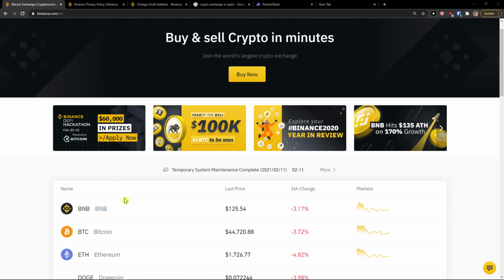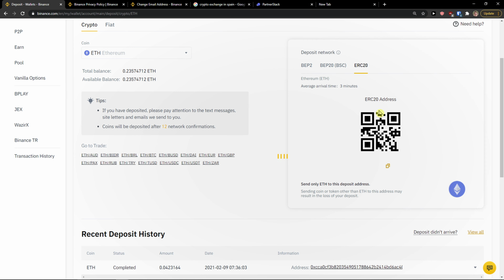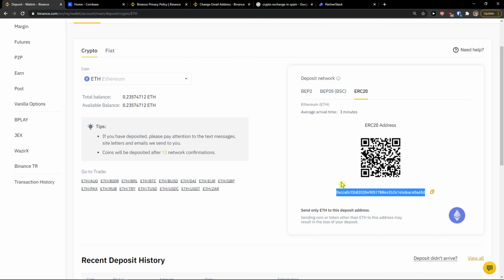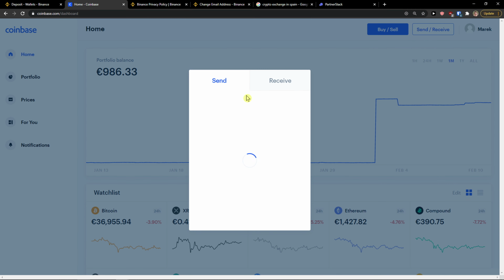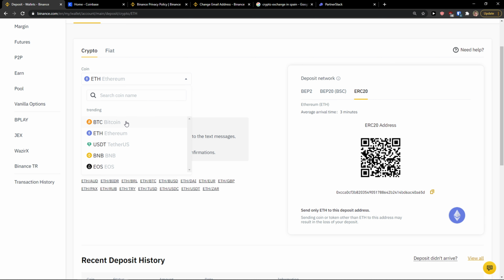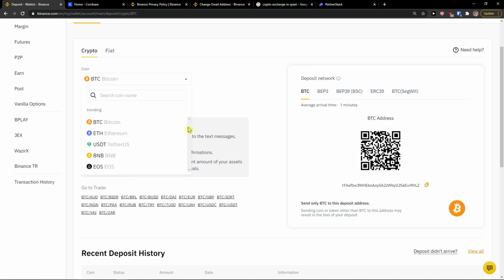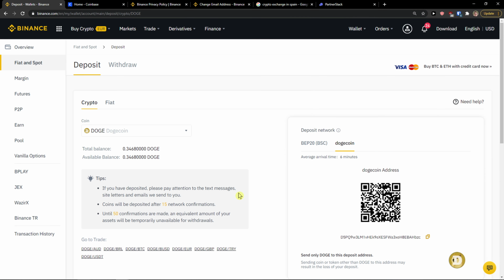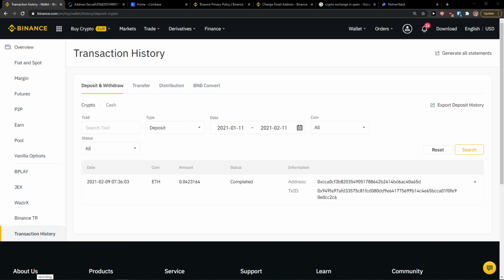How To Find Wallet Address For Crypto On Binance 2021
In this video you will find out How To Find Wallet Address For Crypto On Binance 2021

GET AMAZING FREE Tools For Your Youtube Channel To Get More Views:
Tubebuddy (For GROWTH on Youtube):